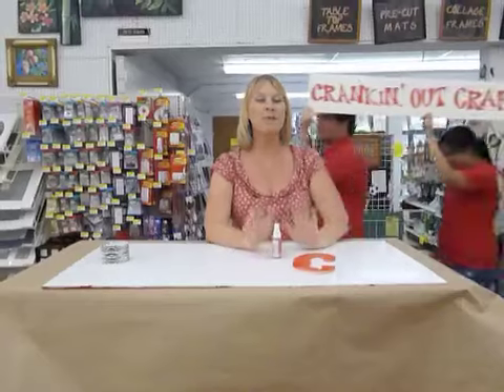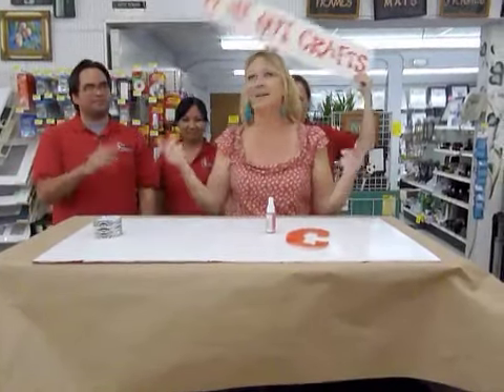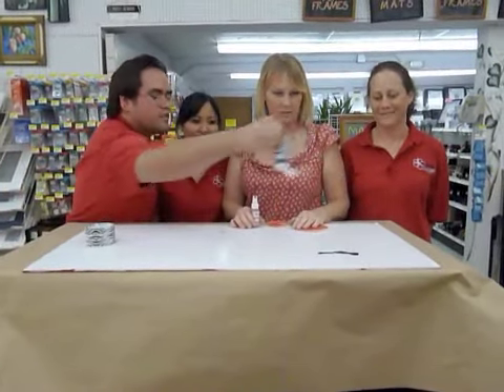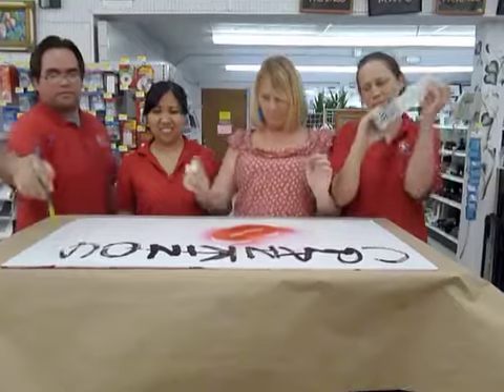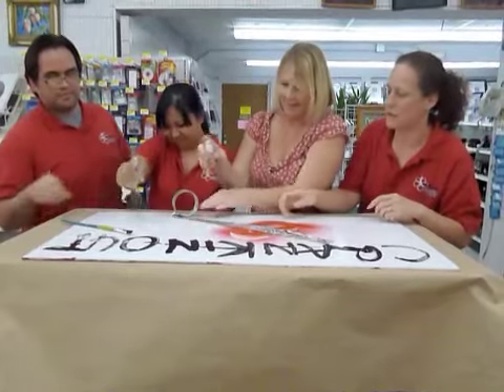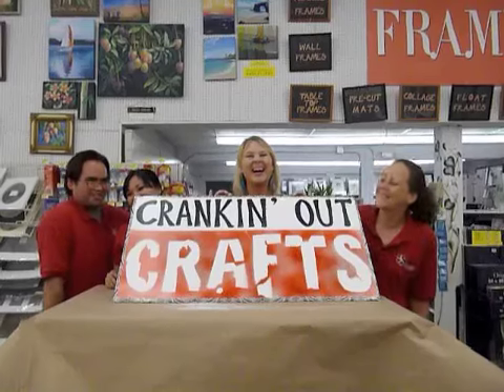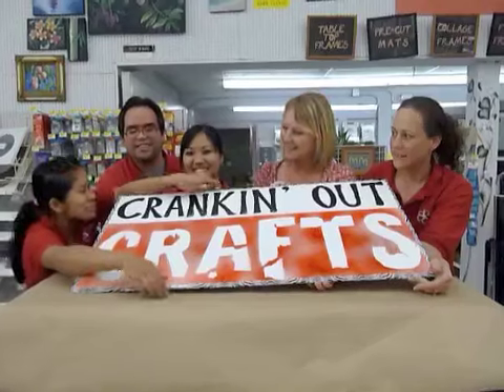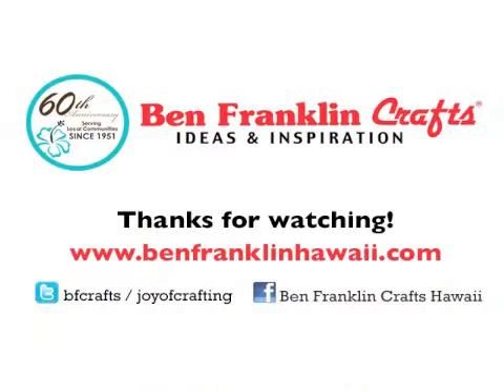Crankin' Out Crafts -ep100 Happy 100th Episode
Wow! Our little video blog has grown so much; we can't believe we're already on our 100th episode! Join JFlo, Brandon, Lisa, and Puna today as they make a new sign for Crankin' Out Crafts.